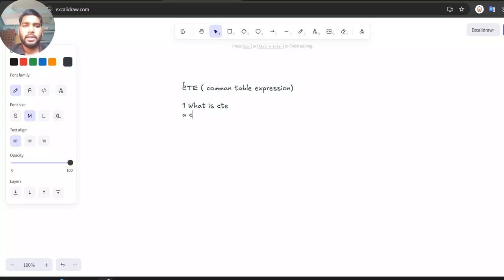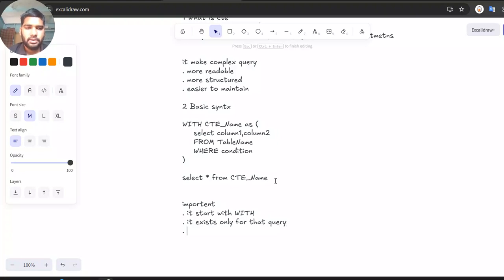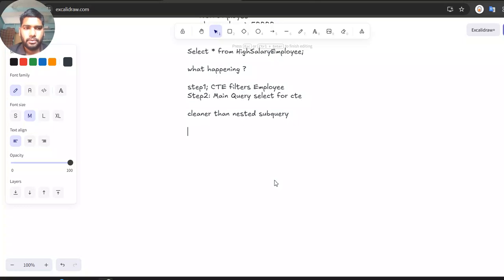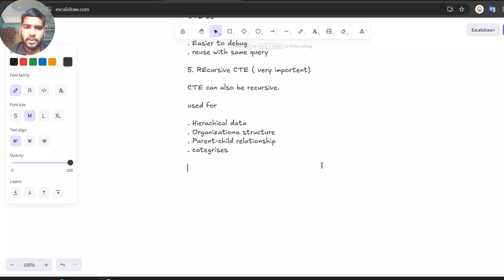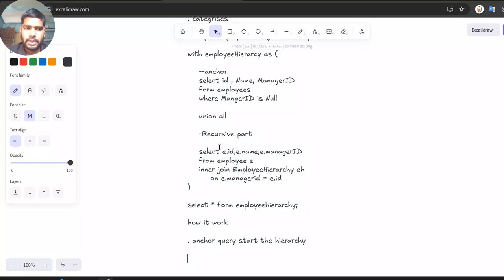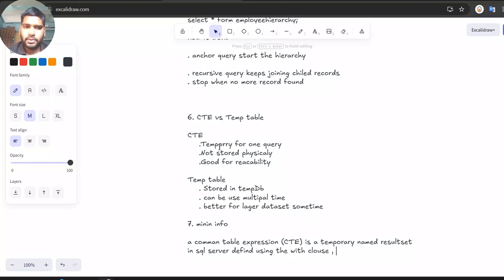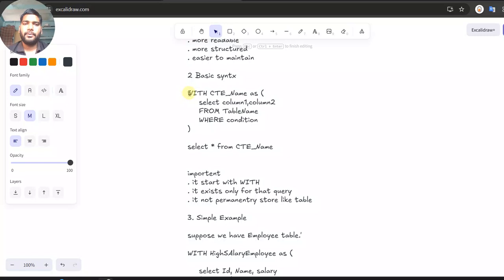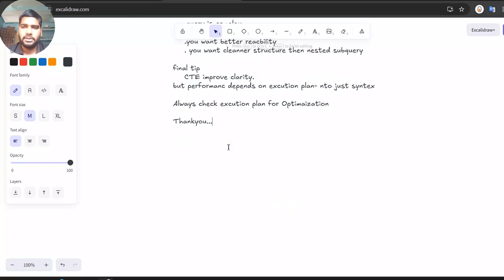Explain Common Table Expressions (CTE) in SQL Server